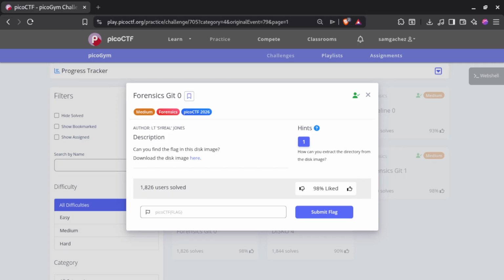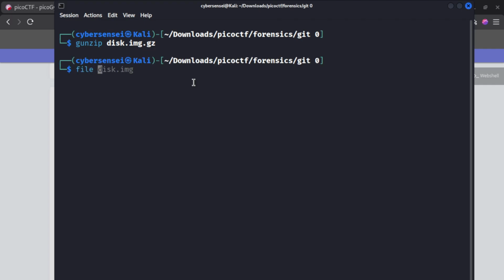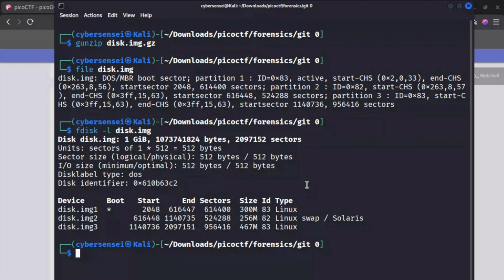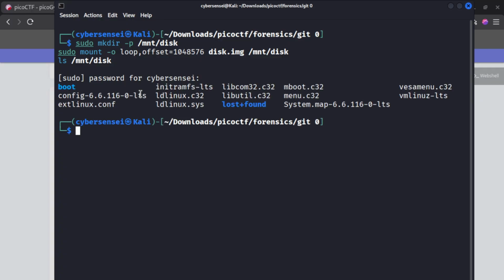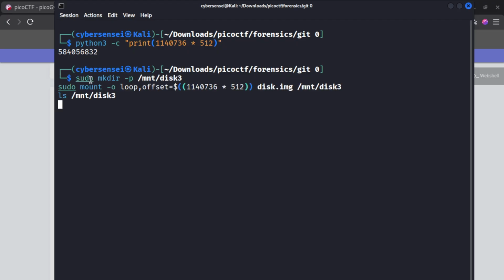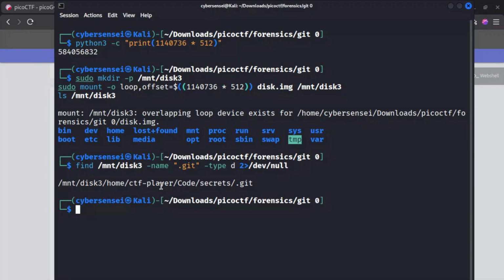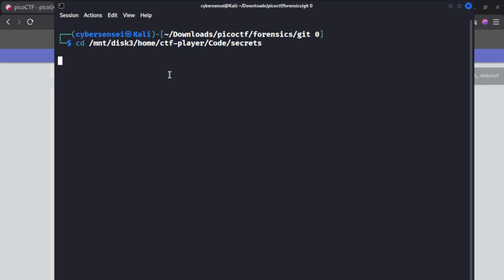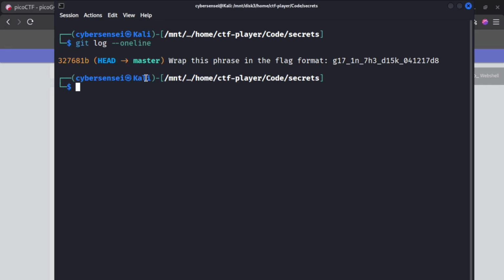Forensics Git 0 | PicoCTF 2026 | Forensics CTF Challenge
In this video, we solve "Forensics Git 0" from picoCTF, a beginner-level forensics challenge that teaches two essential cybersecurity skills: disk image analysis and git history forensics.

We start with a single compressed disk image and work our way through
identifying partitions with fdisk, mounting them with the loop device,
locating a hidden git repository, and finally uncovering a flag buried
in a commit message, a real-world mistake that causes data breaches

🛠 Tools Used:
- file, gunzip
- fdisk
- mount (loop device)
- find
- git log

Web Exploitation, Cryptography, Binary Exploitation & more!